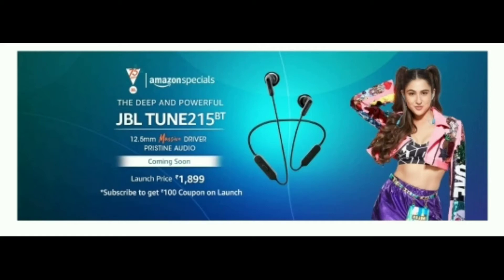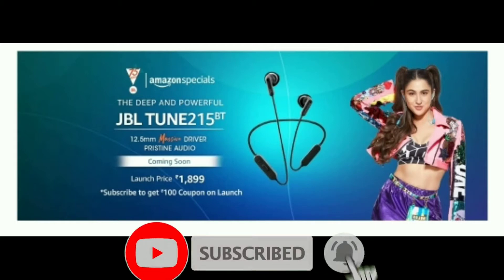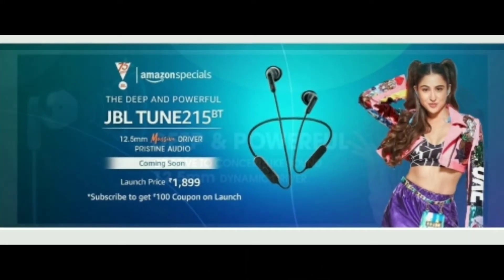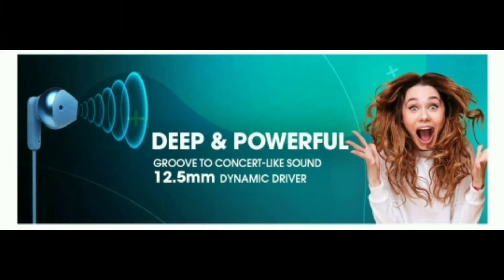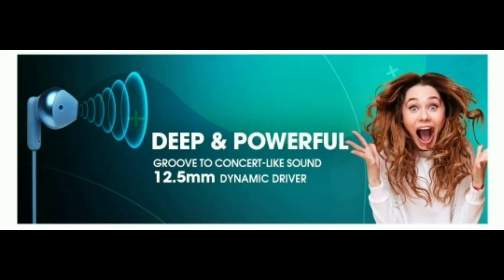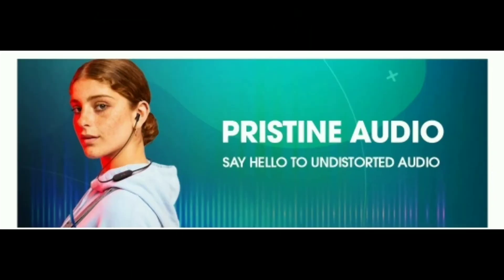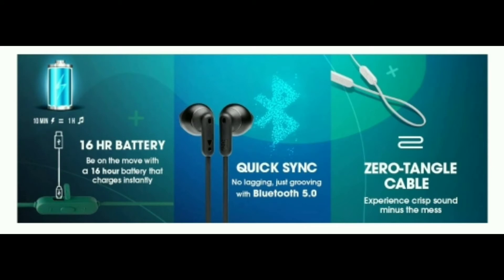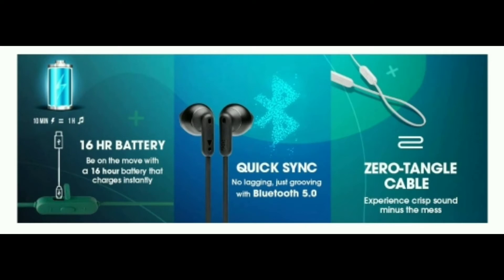JBL TUNE 215 BT Bluetooth earphone price,Specifications, Launch /Bluetooth headset below 2000 tamil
This Video contains JBL Tune  215 BT Bluetooth earphone Review & specifications & launch Date explained in Tamil/JBL tune 215bt